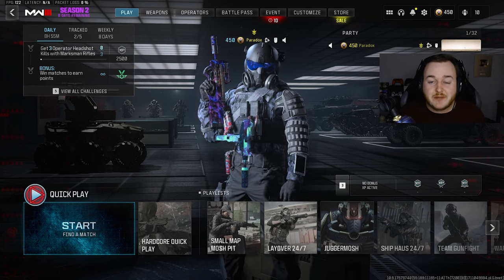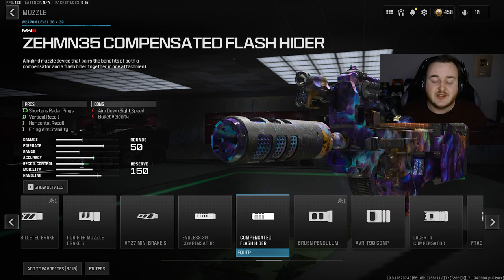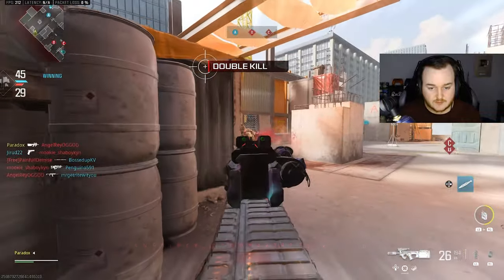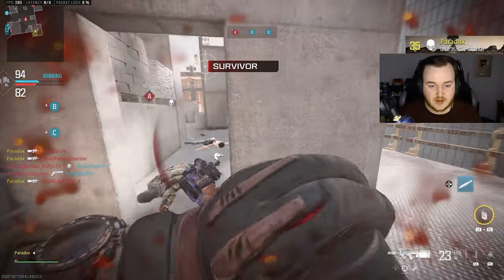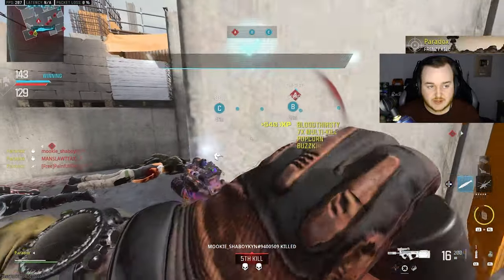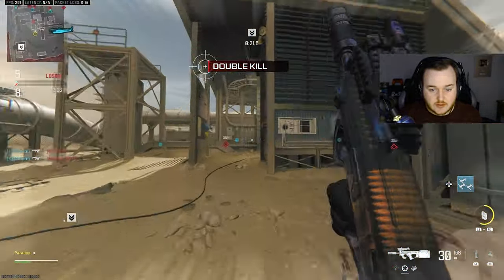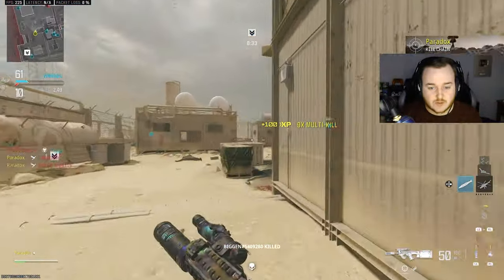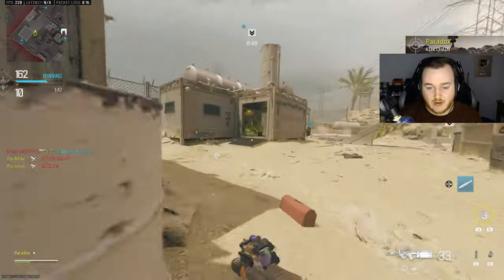the *NEW* BUFFED P90 is UNSTOPPABLE in MW3! (Best PDSW 528 Class Setup) - Modern Warfare 3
Best pdsw 528 Class Setup Modern Warfare 3 / Best pdsw 528 Class Mw3 (Modern Warfare 3 best Class Setups)